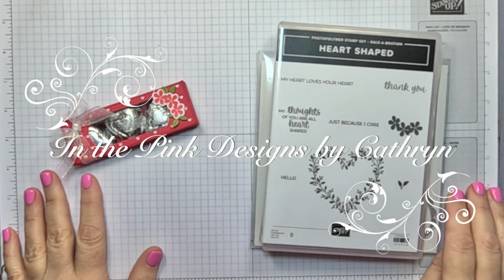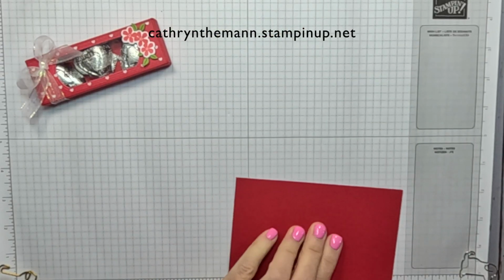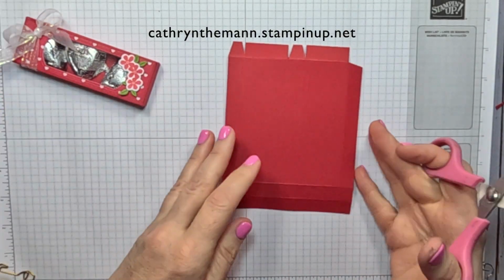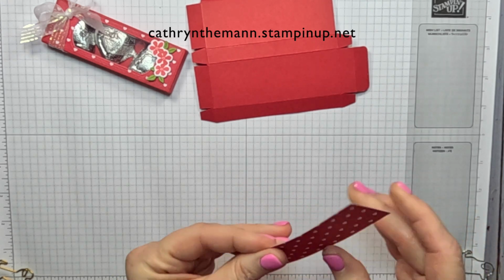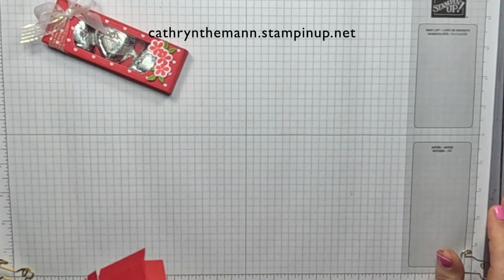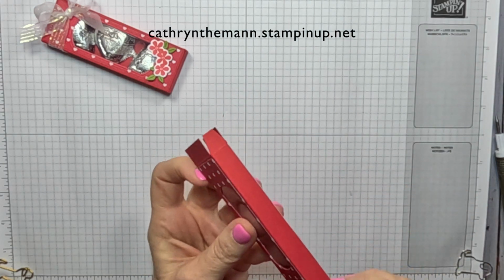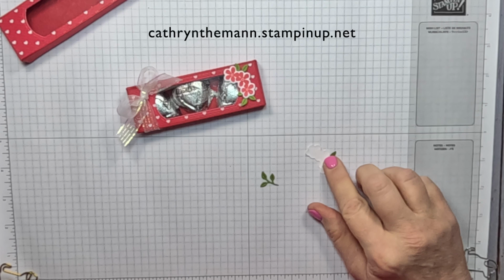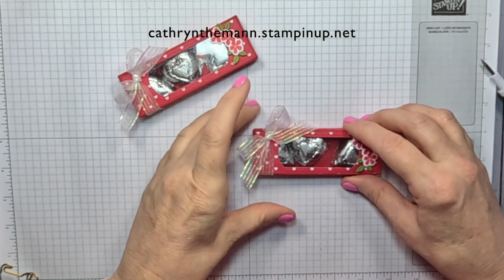VALENTINE HEART WINDOW BOX with HEART SHAPED - Stampin' Up!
Hi Friends!
My project today is a Window Box for some Hershey's Chocolate Hearts.  It measures  4 1/4  x  1 1/2  x  1/2".  I used the Heart Shaped Sale-a-Bration stamp set & dies, Unbounded Love dies and Most Adored Designer Series Paper.

Supplies:
Heart Shaped Sale-a-Bration stamp set & dies Bundle
Unbounded Love dies
Most Adored Designer Series Paper
Old Olive Cardstock
Real Red Ink
Window Sheets
Iridescent Striped Ribbon
Tear & Tape
Stampin' Seal+
Liquid Glue
Dimensionals
Glue Dot
Supplies:
Simply Scored
Take Your Pick Tool
Corner Rounder
Small Circle Punch

Thank you for visiting my Channel today.  I hope you enjoyed my Valentine Box.

Love & Hugs,
Cathryn